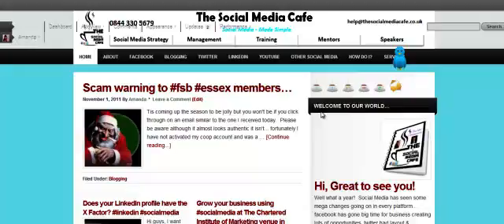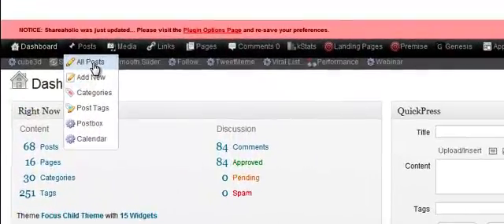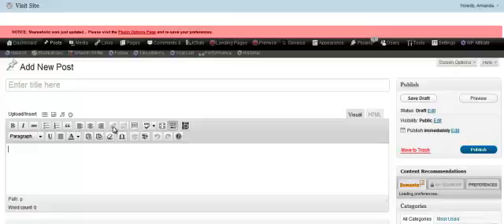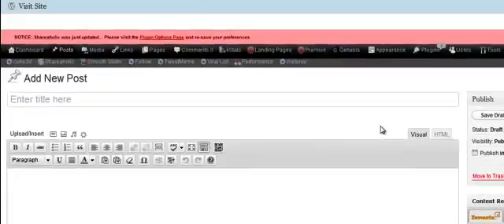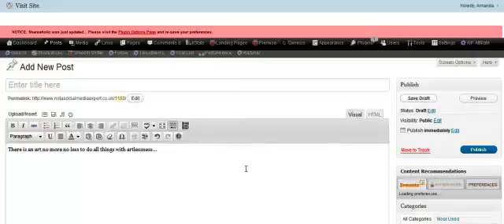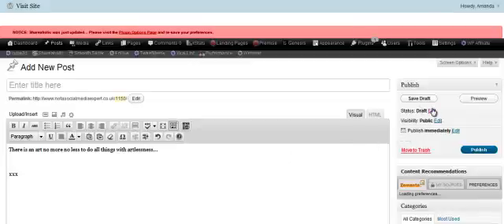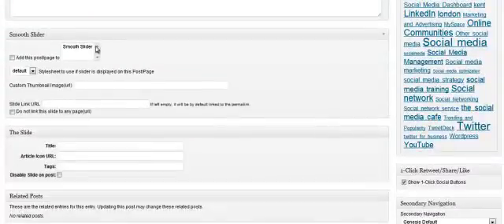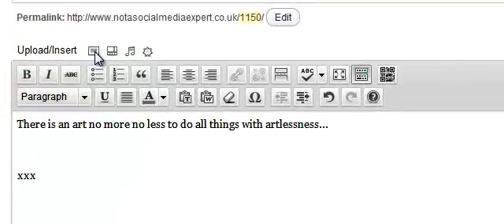Wordpress - getting started - adding a post to your wordpress site from The Social Media Cafe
Wordpress - getting started - adding a post to your wordpress site from The Social Media Cafe - blogging training - from Amanda Hill 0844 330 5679